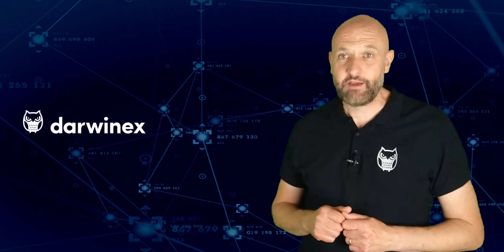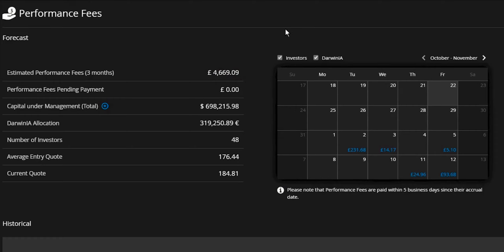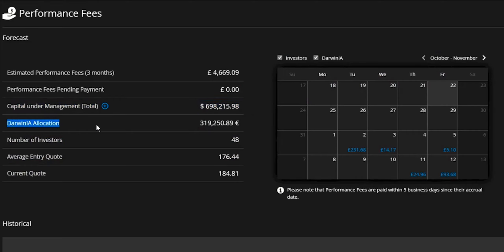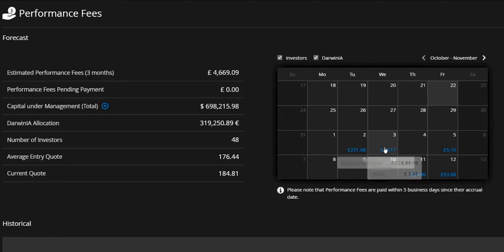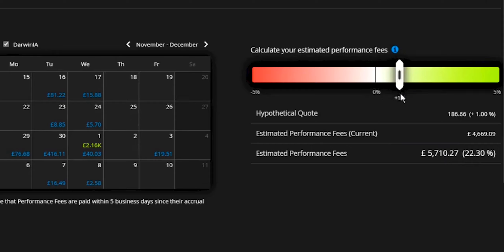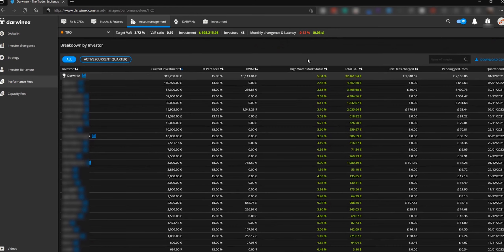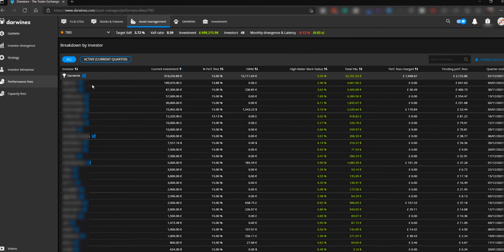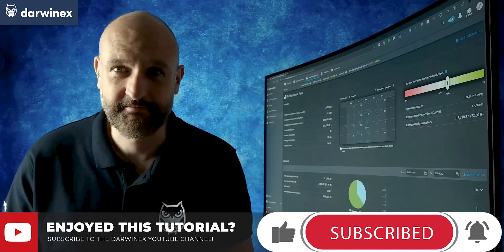Forecasting Investor Earnings | The Darwinex Performance Fees Dashboard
As successful traders begin to attract third-party investor capital, it is useful to forecast future earnings from the success fees you will earn as a trader managing that AuM (Assets under Management).

The Darwinex Performance Fees Dashboard allows traders to forecast their earnings for the next three months on a rolling basis, showing a breakdown for each investor and also DarwinIA success fees (DarwinIA is the Darwinex monthly trading contest open to all traders with a Darwinex account).

Video Contents:
00:00 Introduction
00:41 Why Darwinex?
01:36 Forecasting Investor Earnings
01:50 Performance Fees Dashboard
04:19 Earnings Impact Analysis
05:38 Investor Breakdown
07:01 Summary